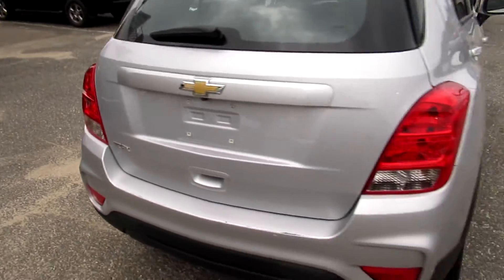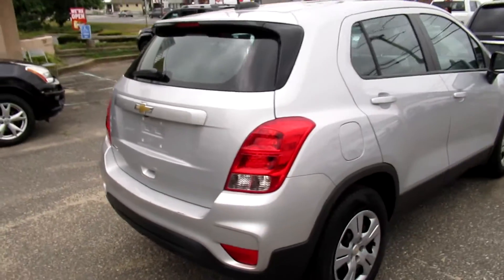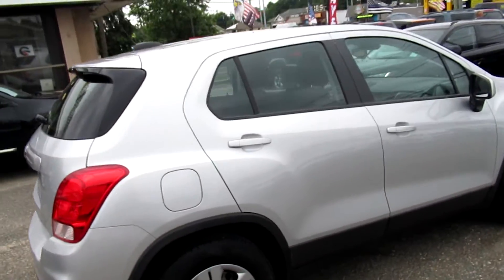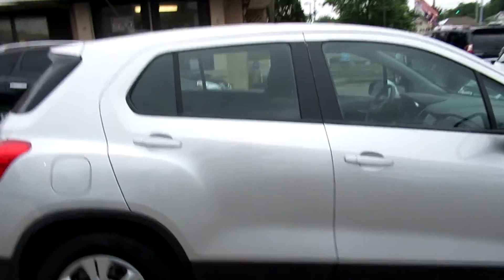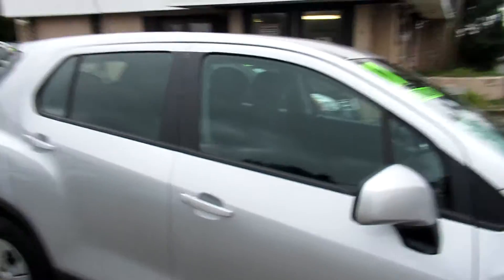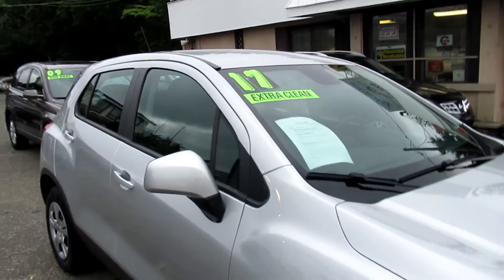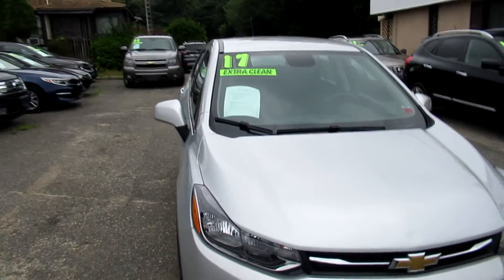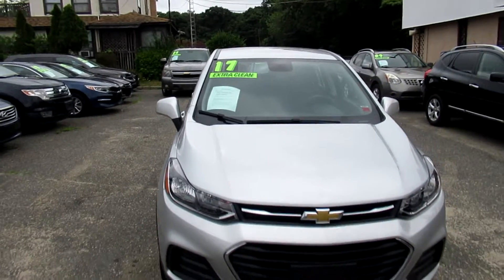2017 Chevy Trax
Hop in our 2017 Chevrolet Trax LS that's all set to fuel your passion in Silver Ice Metallic! Powered by a TurboCharged 1.4 Liter EcoTec 4 Cylinder that offers 138hp while connected to a quick-shifting 6 Speed Automatic transmission send you on your way to enjoying nimble handling and brisk acceleration. This Front Wheel Drive is fun to drive and offers near 33mpg on the highway.

Inside our Trax LS, enjoy Chevrolet MyLink with a touch-screen display, Apple CarPlay, Android Auto, available OnStar 4G LTE WiFi, and steering wheel-mounted audio controls. The supportive seats feel indulgent and a wealth of amenities including power accessories, remote keyless entry, a 60/40 split-folding rear seat and fold-flat front passenger seat offer comfort, convenience, and versatility.

In safety tests, our Chevrolet Trax earned superior scores so you can drive with peace of mind. You'll have anti-lock brakes, traction/stability control, airbags, and even OnStar with automatic crash notification, roadside assistance, and more. This Trax sets itself apart and hits the street savvy sweet spot so reward yourself today!